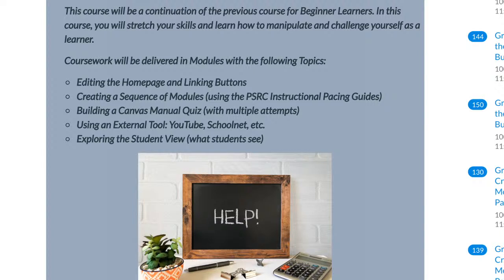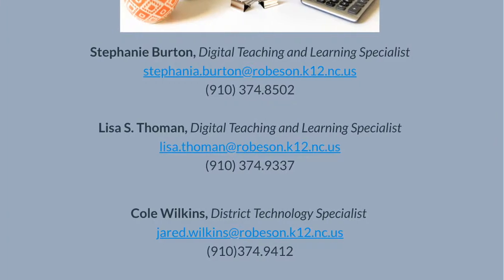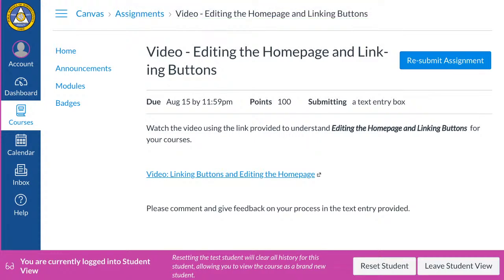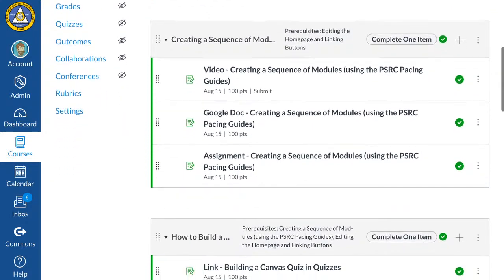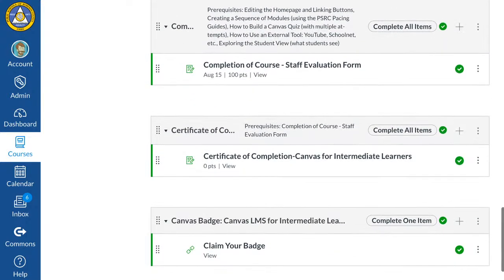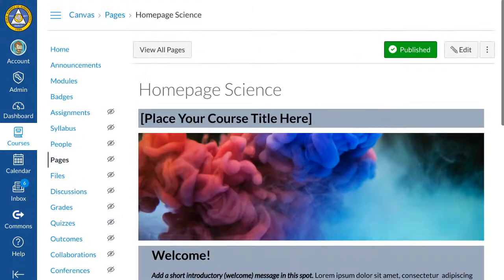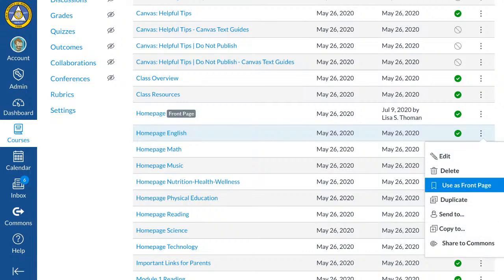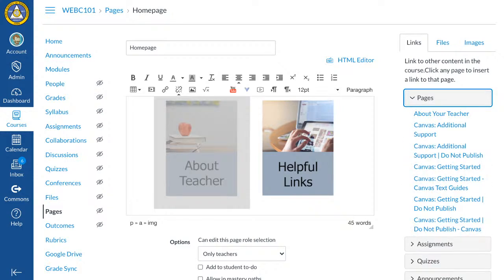Canvas LMS for Intermediate Learners: Intro (Session 2)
This course will be a continuation of the previous course for Beginner Learners. In this course, you will stretch your skills and learn how to manipulate and challenge yourself as a learner.

Coursework will be delivered in Modules with the following Topics:

Editing the Homepage and Linking Buttons
Creating a Sequence of Modules (using the PSRC Instructional Pacing Guides)
Building a Canvas Manual Quiz (with multiple attempts)
Using an External Tool: YouTube, Schoolnet, etc.
Exploring the Student View (what students see)